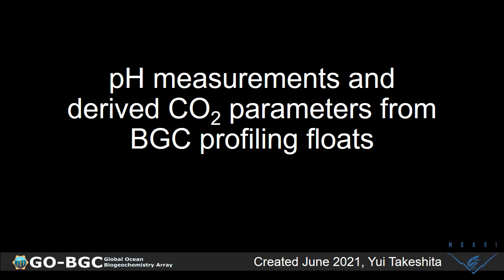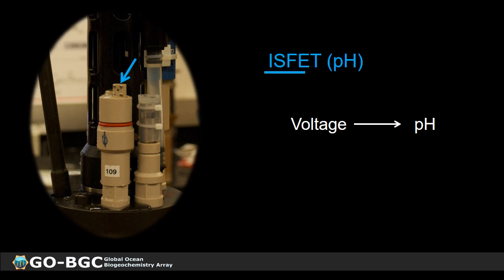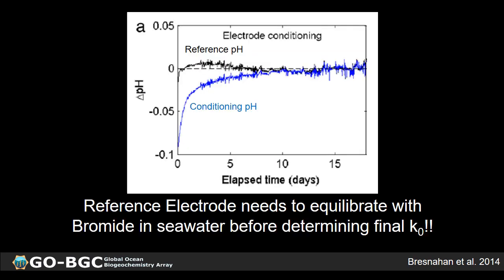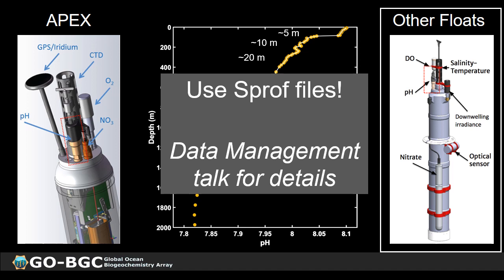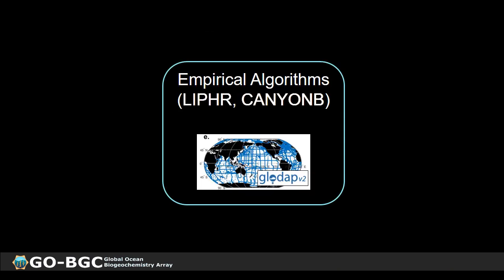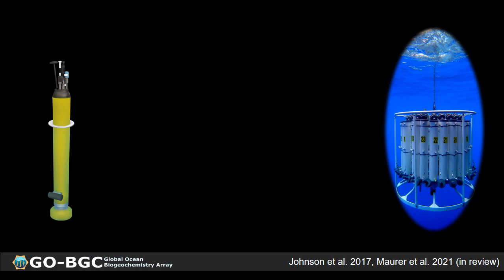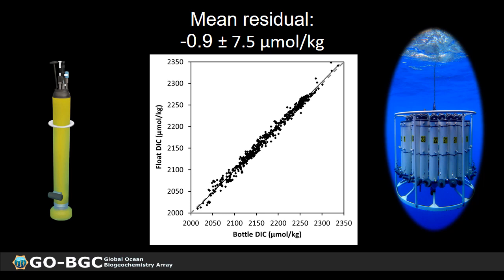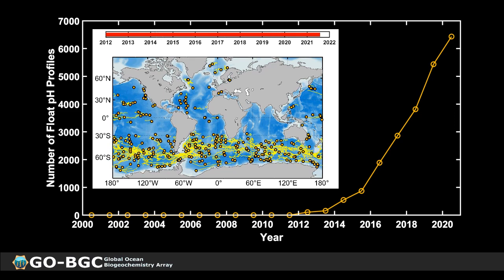Yui Takeshita: pH measurements and derived CO2 parameters from BGC profiling floats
00:00 Intro to GO-BGC and outline
03:05 The marine inorganic carbon system
05:15 pH sensor technology
11:12 pH calibration
19:42 Calculating pH
24:39 Data adjustment and validation
42:42 Derived DIC and pCO2
54:16 Wrap up